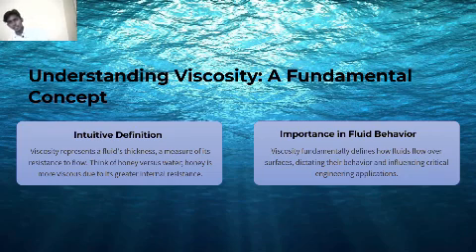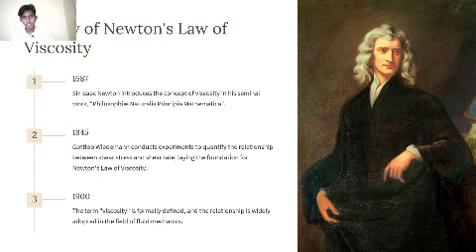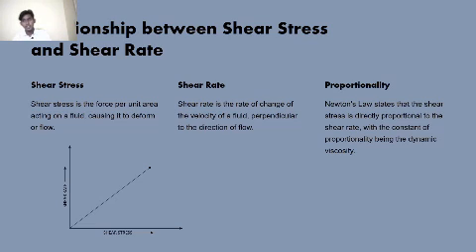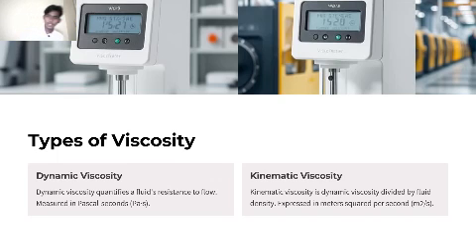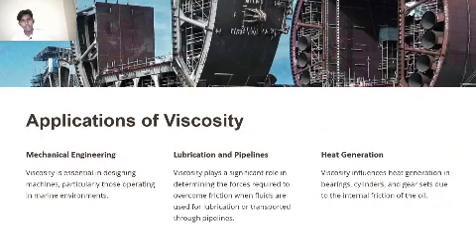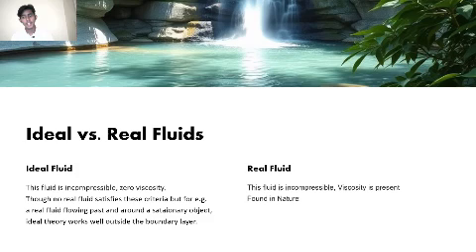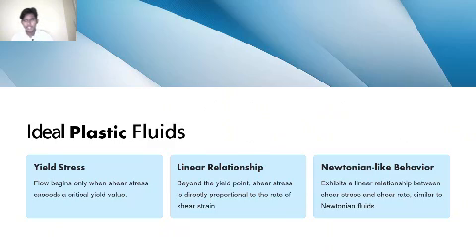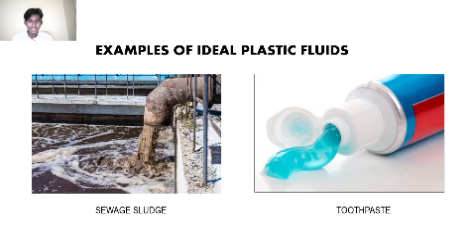Newton's law of viscosity & types of fluid explained by a university student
In this video I'll try to explain Newton's law of viscosity & different types of fluids with some daily life examples for a better understanding of the topics. Hope you liked the video :)